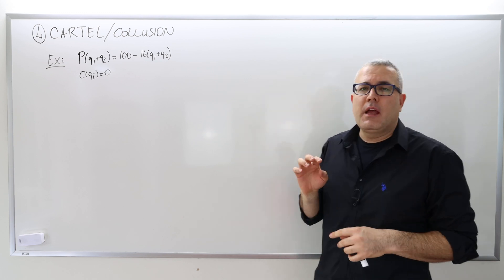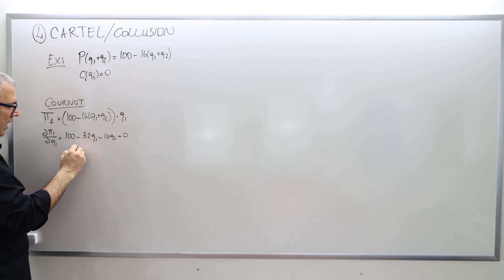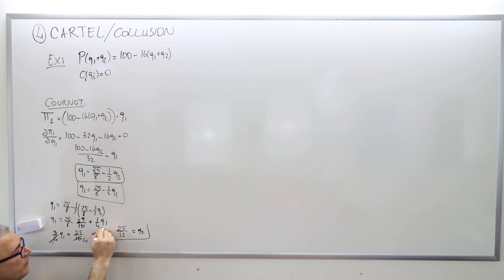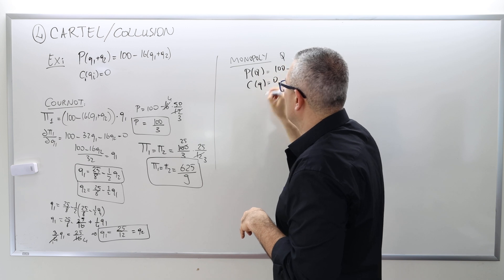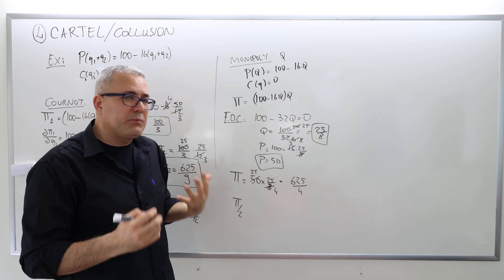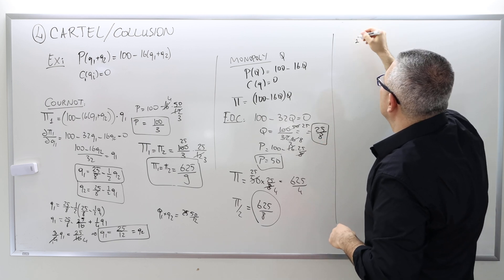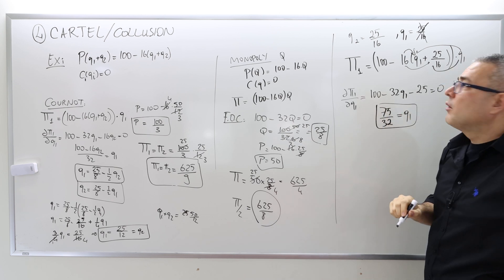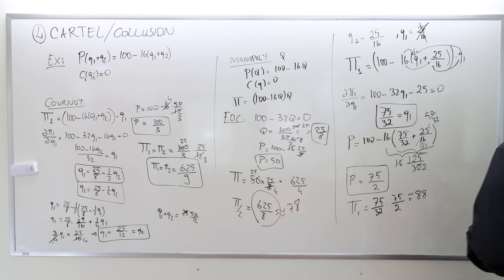(IME2) Chapter 4 - Video 7: Collusion in Cournot Model, Monopoly Profit, and Incentive to Deviate.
In this episode, I explain why firms competing in Cournot fashion have an incentive to collude and act like monopolists. I also discuss that such collusion may not be sustainable because firms have an incentive to deviate/cheat.